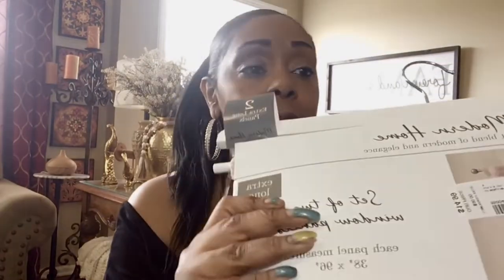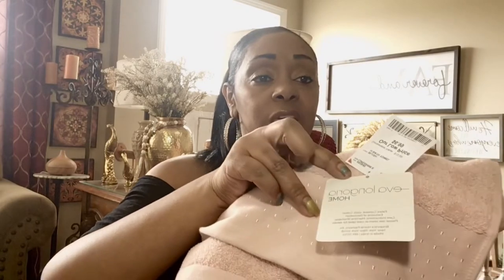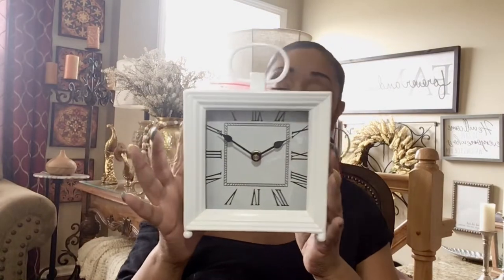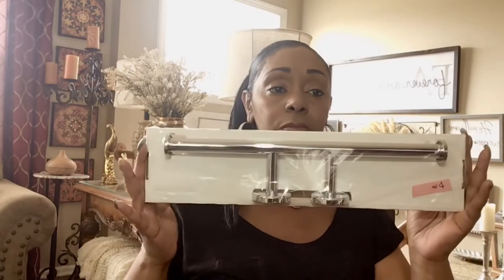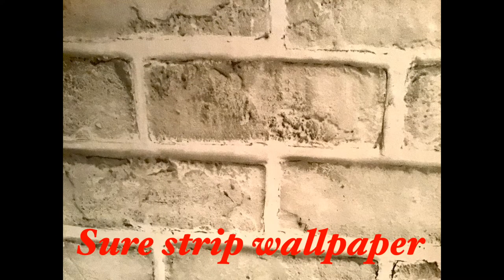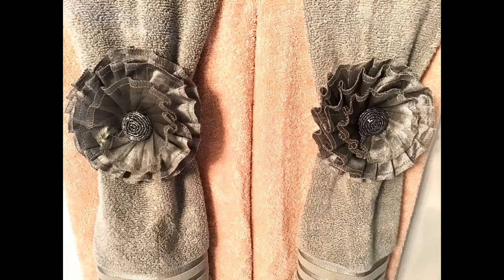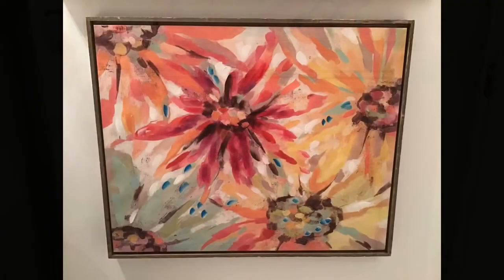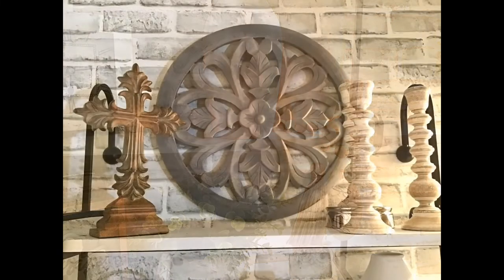🌺 New Guest Bathroom Tour | Small Bathroom Makeover | Before & After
Hi Friends I am so excited about today’s video. I will be refreshing the first video that I ever did want youtube. It has been almost 18 months since I redid this bathroom so it was definitely time for a refresh. I hope you enjoy the video and you were able to find something in this video that you can implement into your design. Thanks for stopping by and have an amazing weekend.

 Product Information:

❤️ Wall shelf: Kirklands 🌺
❤️ Paint Color: Swan White by Glidden 🌺
❤️ Curtains : Gabes 🌺
❤️ Light Fixture: Goodwill 🌺
 ❤️ Mirror Goodwill 🌺
❤️ Accessorires: Ross and At Home. 🌺

Under the Kitchen Sink Organization